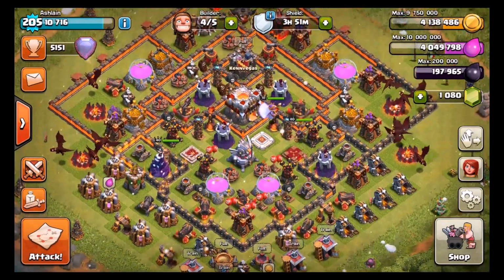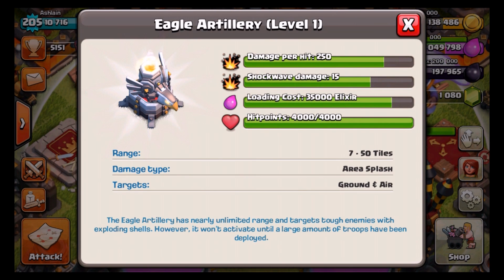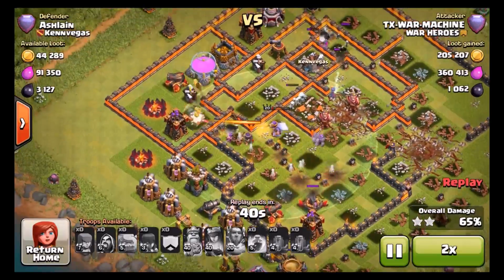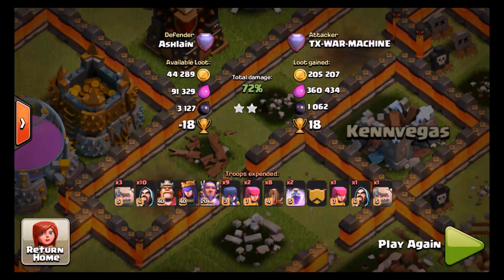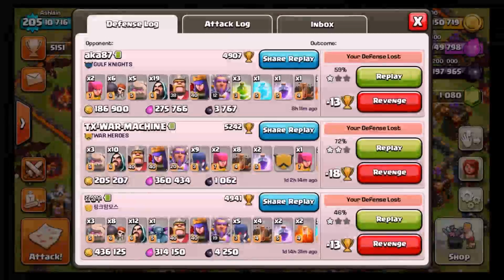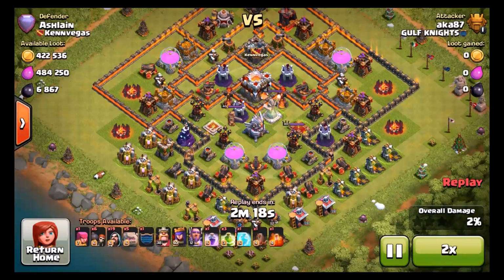Clash Of Clans | FIXING THE EAGLE ARTILLERY (A NEW PROPOSAL)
Hey Clashers! Today I'm happy to share another Ash rambling! I've been brainstorming a way to fix the Eagle Artillery for a while now and wanted to share my thoughts with you.

 I hope I articulated this in the episode but I think it bears repeating that I don't think the EA is broken or useless, but rather it's not achieving the goal I think SC had in mind for it. The stated goal was that it would make attacks more complex and multi phased and clearly that hasn't happened. So my solution is a way I've brainstormed to make that possible going forward. I'd love to hear your thoughts!

- Travis (Clash With Wick on YouTube)
- Ty (Thanos from SAC Kings Elite)
- Daddy War Bucks Clan
- Joel Young
- Jo from Paradox Clan
- Shane Killingsworth
- The Slim Fool
- Paul Taber
- Dimi Tragakis

Social Media-